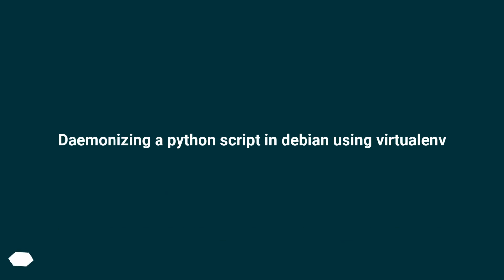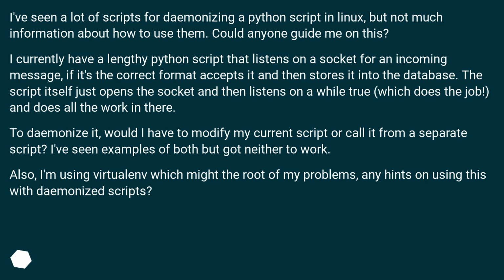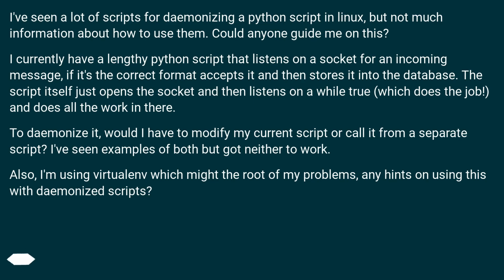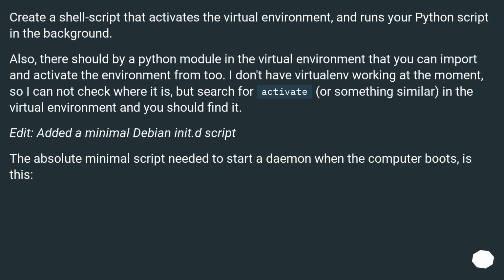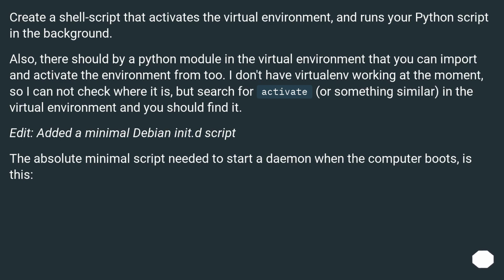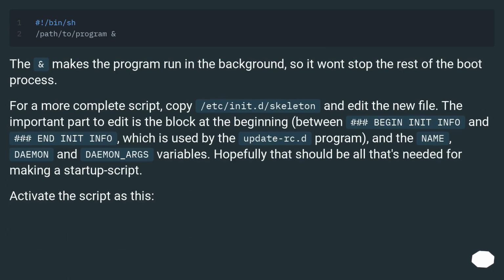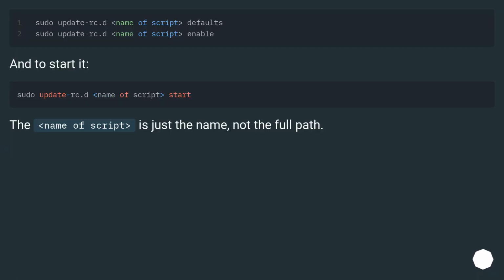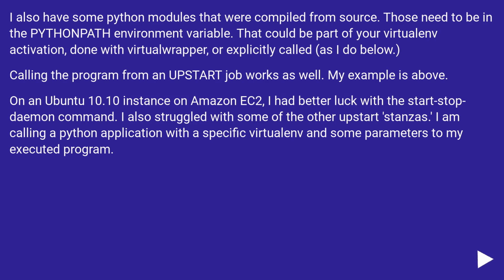Daemonizing a python script in debian using virtualenv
Chapters
00:00 Question
00:57 Accepted answer (Score 7)
02:42 Answer 2 (Score 5)
04:08 Thank you